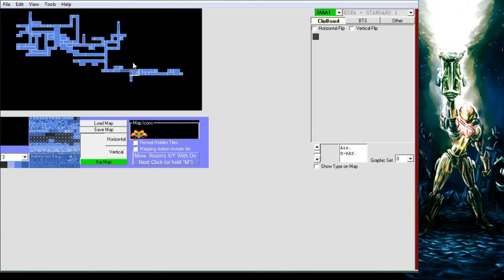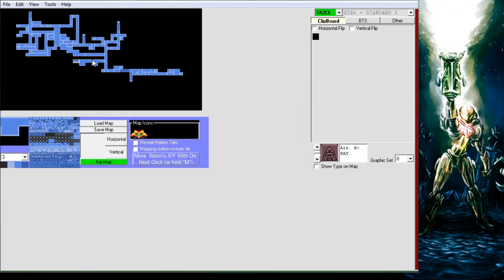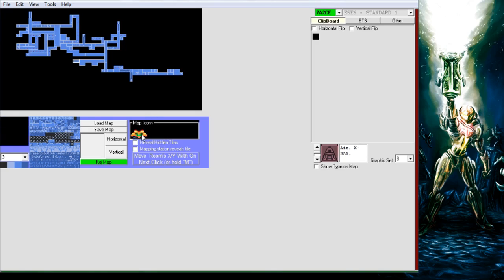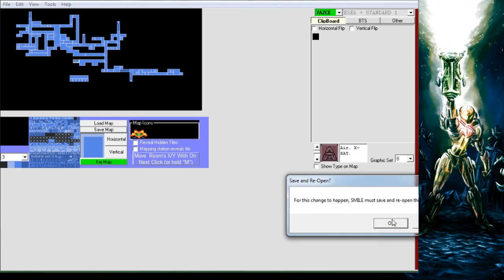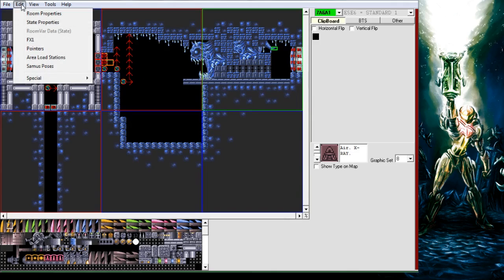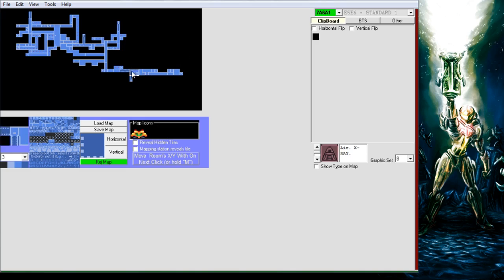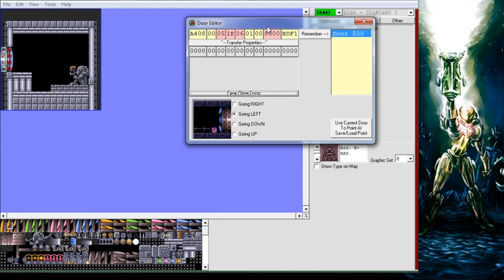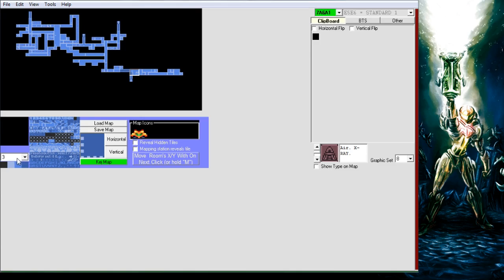SMILE Tutorial - Map Editor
Here we go over the basics of the map editor, which is also very basic. Plus we get into a detail or two outside of the editor which deal with the map breaking in some instances.